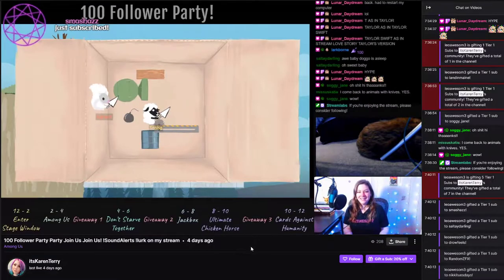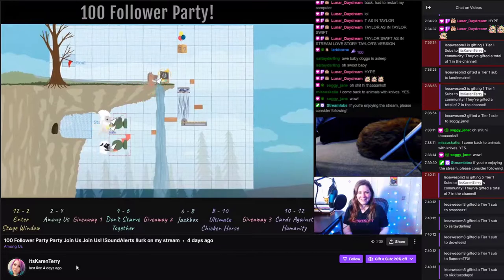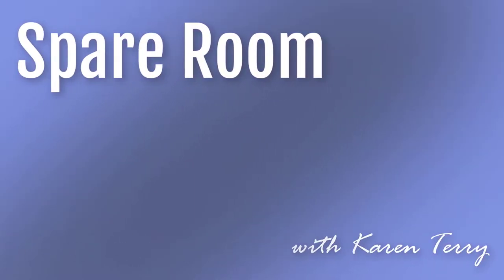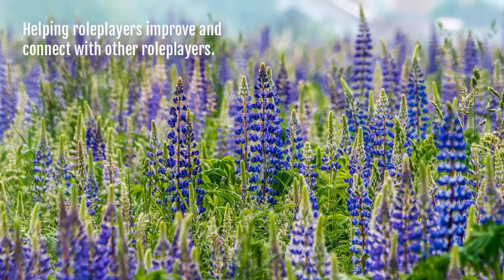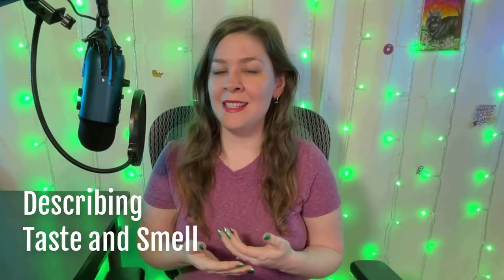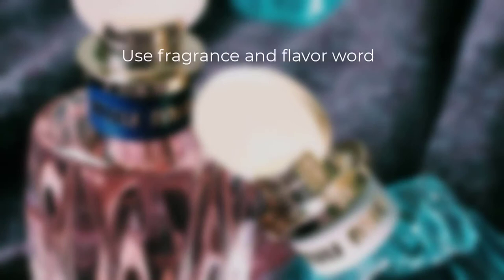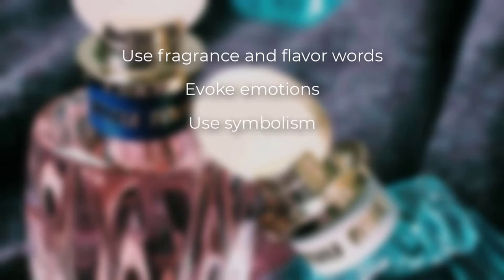Describing Taste & Smell | Spare Room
365 Days of Character Creation

365 Days of Character Creation